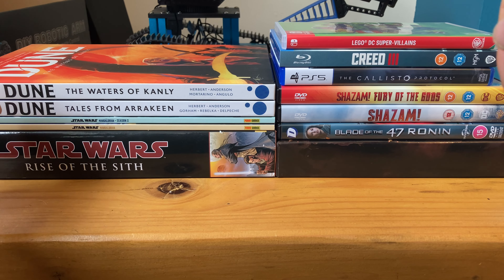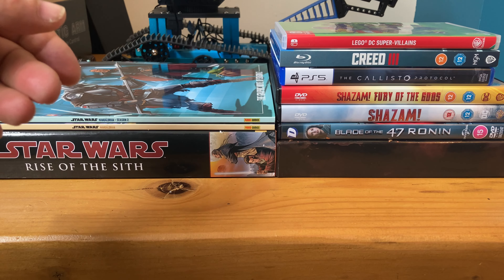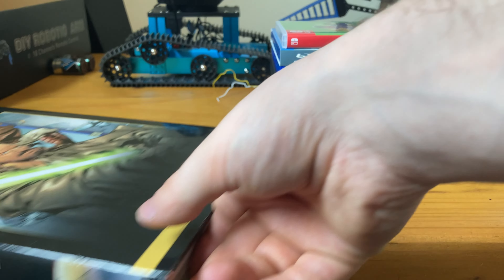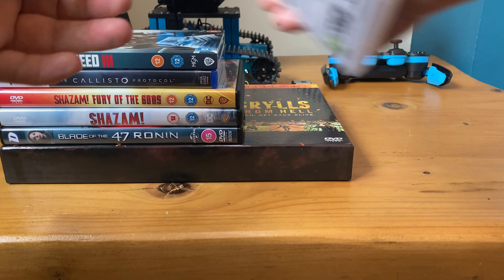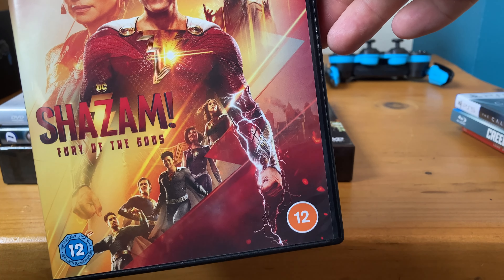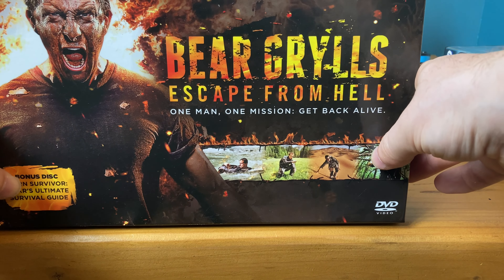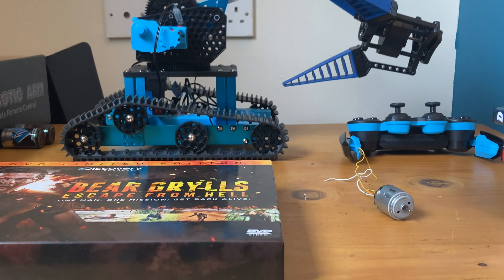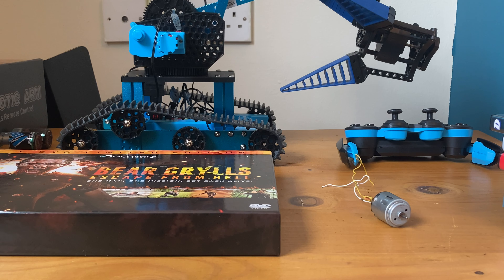What console games comics and movies I was recently doing June 2023